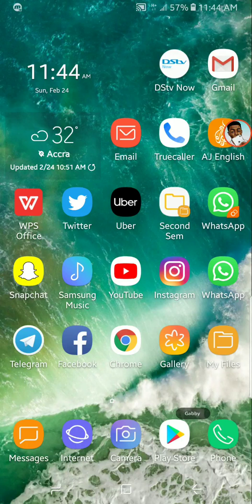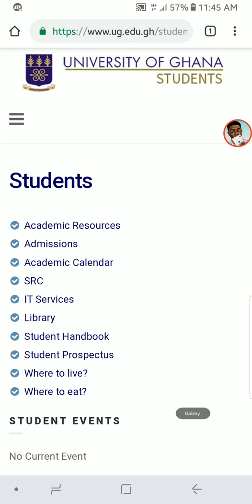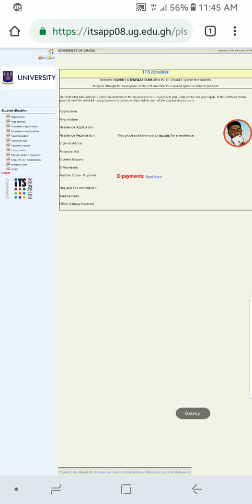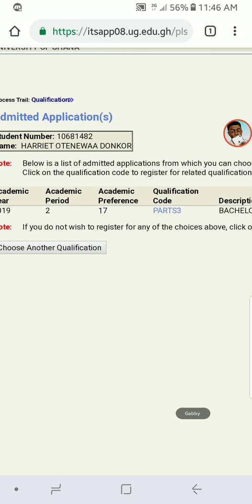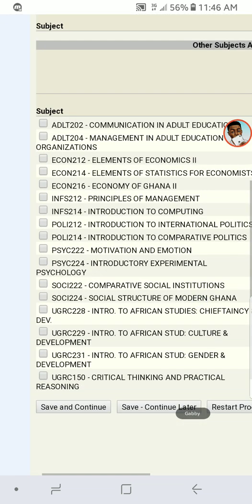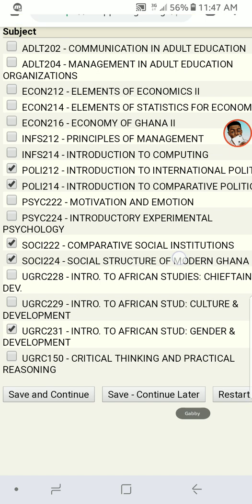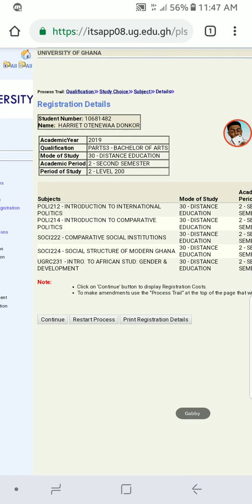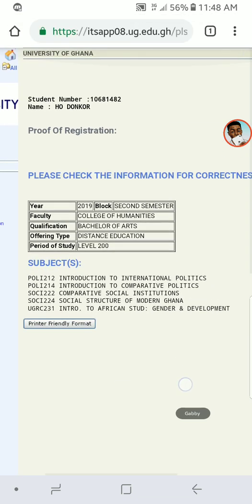How to Register courses using the MIS Web.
This video will help you to register for your courses on MIS Web.